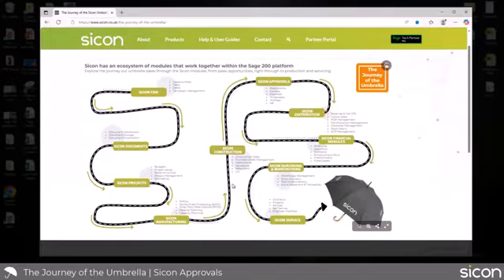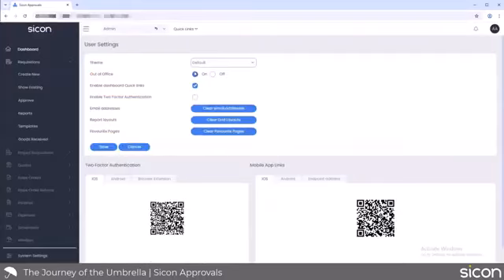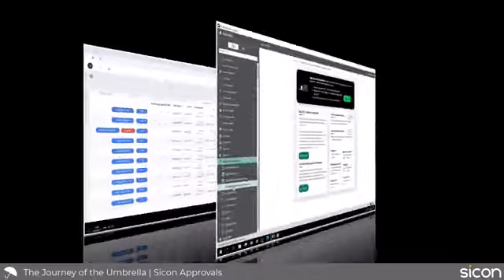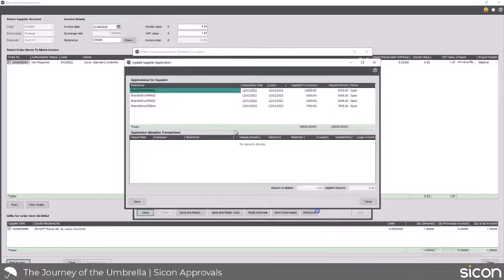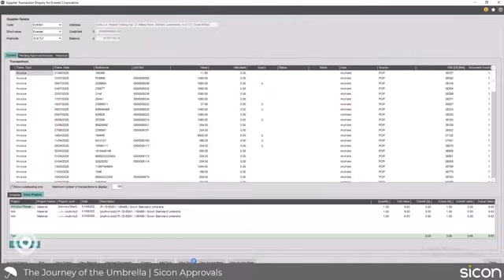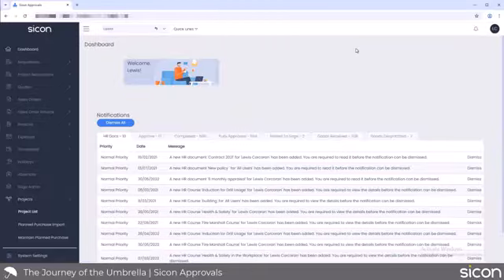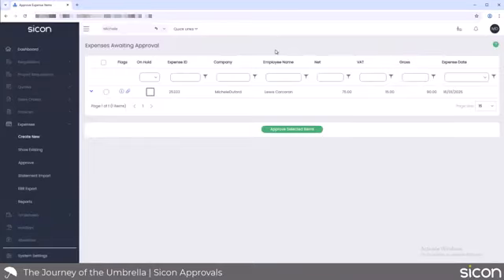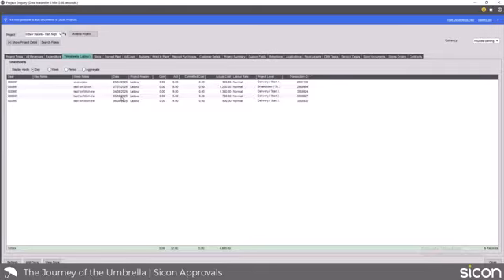Sicon Approvals - Full Demonstration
In this demo, you will see how Sicon Approvals works with Sage 200. You will see how to raise requests, route them for approval, and keep control of spend without relying on email chains.

• How approval routes and stages work
• Raising and approving requisitions, then creating purchase orders in Sage 200
• Approving purchase invoices, including working from unauthorised invoices in Sage 200
• Capturing and approving expenses with preset coding
• Optional modules, timesheets, holidays, sales orders, HR
• Visibility of what is waiting, who it sits with, and what happens next

• Finance teams who want better control and faster sign off
• Managers who approve spend and need a simple queue to work through
• Businesses that want fewer delays, fewer posting errors, and clearer accountability

If you want to discuss whether this fits your Sage 200 setup, get in touch.